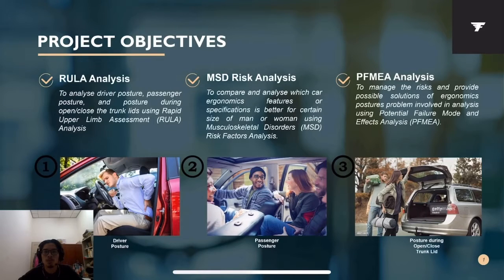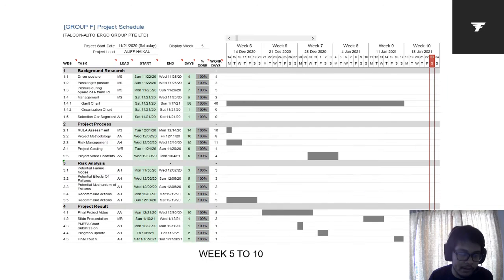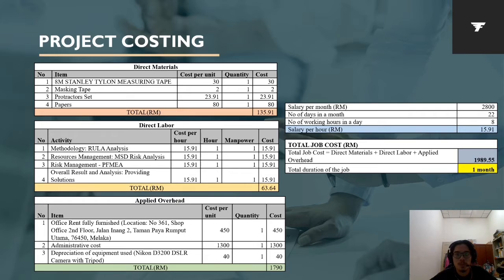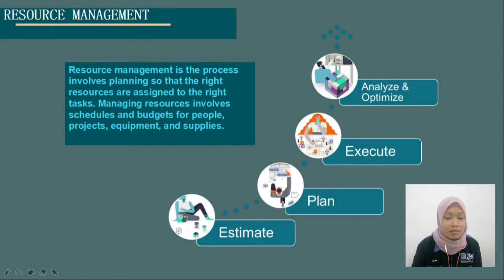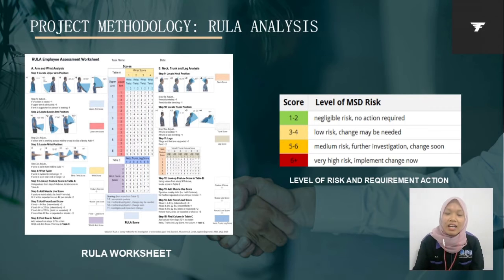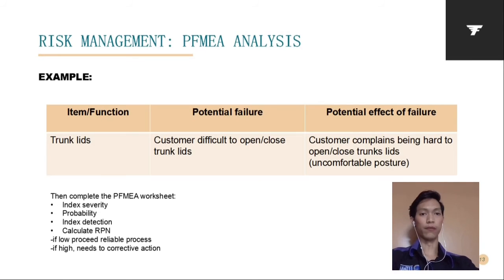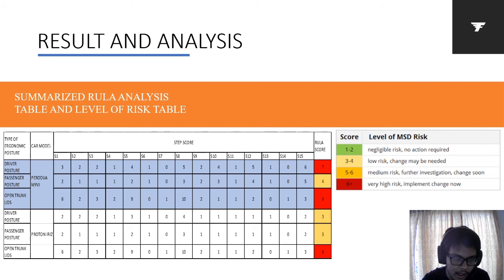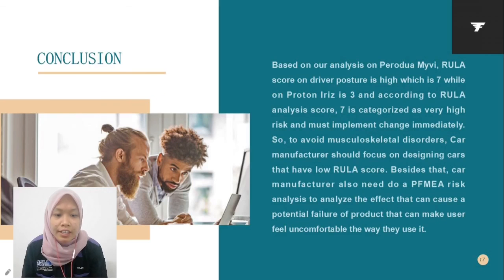Ergonomic Project BMMA 3553 (Slide presentation) by 3BMMA S1/2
prepared n presenting by
 MUHAMAD ALIFF HAIKAL
NUR AMIRAH AQILAH
MOHD SYUAIB
WAN REDHUAN AMAR